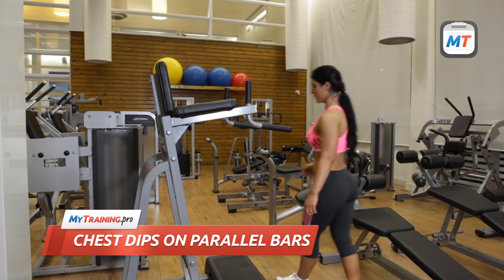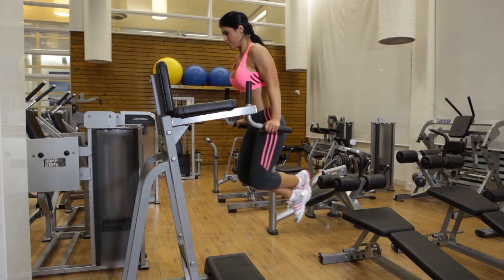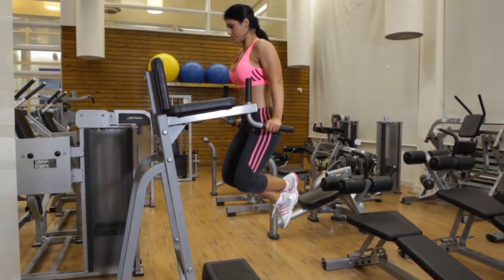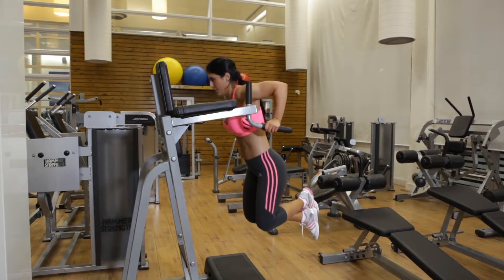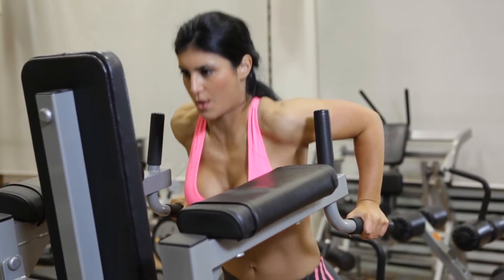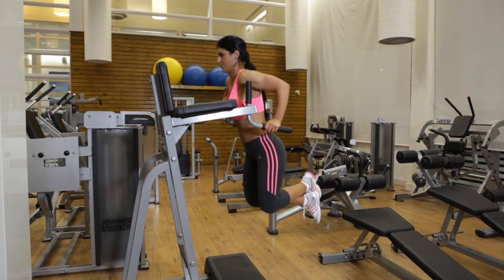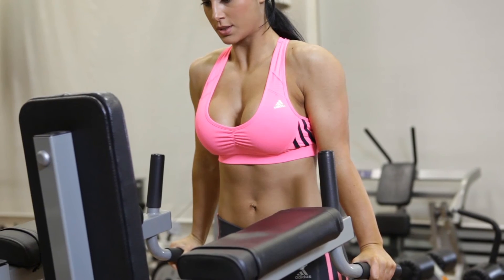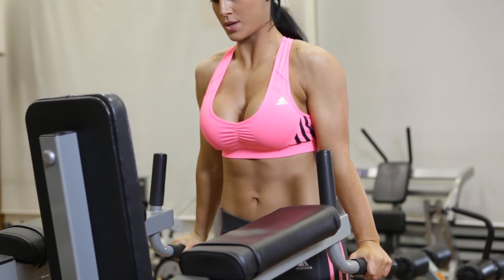Chest Dips On Parallel Bars - Chest Exercise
(Starting Position)

- Grab the bars and support yourself above the floor with your arms straight and your torso slightly bent forward.

- Keep your chest lifted and your shoulder blades pinned back. This is the starting position.

(First Movement)

- Inhale as you lower yourself by bending your elbows until your chest feels fully stretched.

(Second Movement)

- Now, exhale as you use your pec muscles to lift yourself back to the starting position. Tightly contract your pecs at the end of the movement.

- Hold the contraction for a moment, and then repeat the movements until you have finished all of your reps.